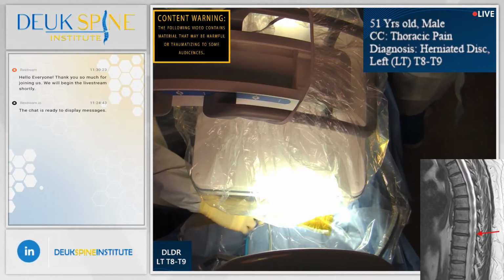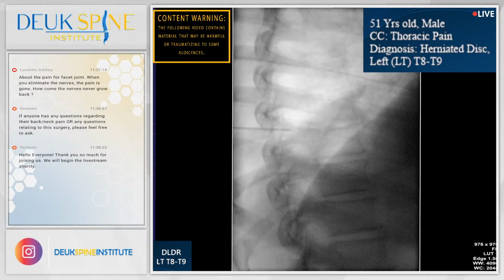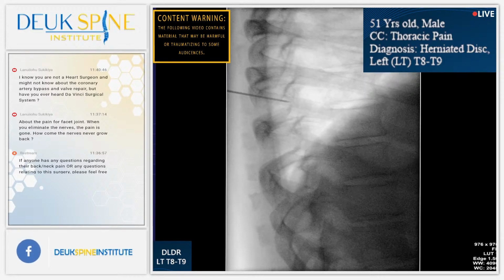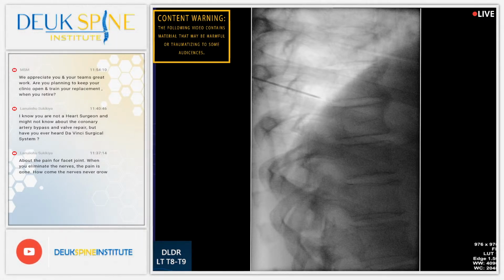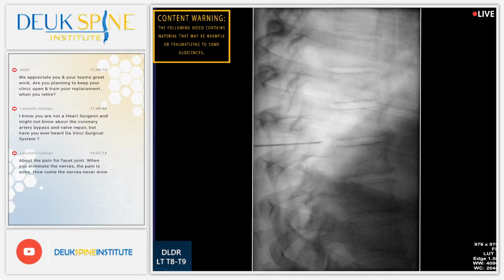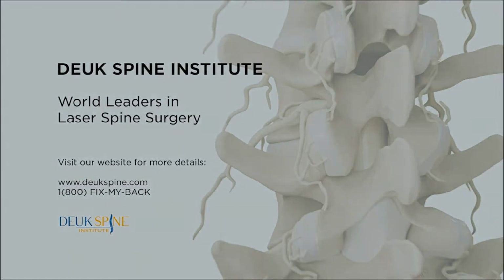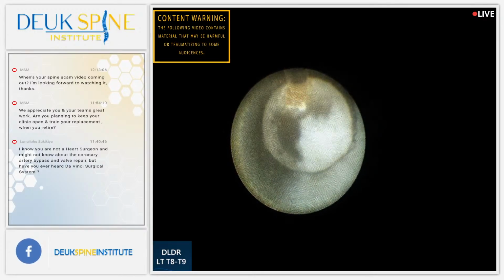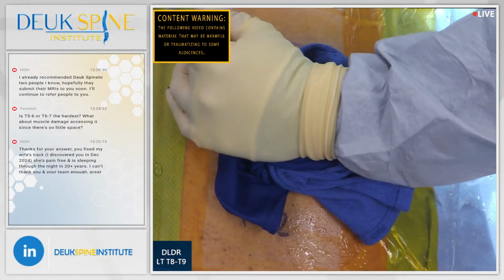Laser Spine Surgery for Discogenic Thoracic Pain from Herniated Disc T8-T9